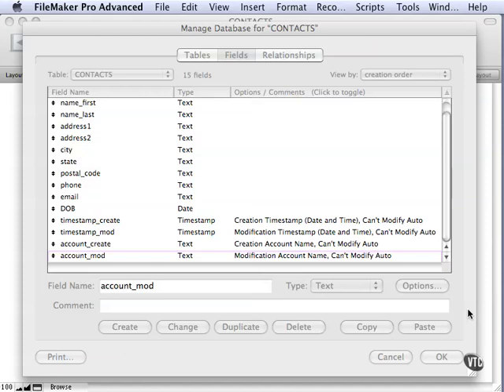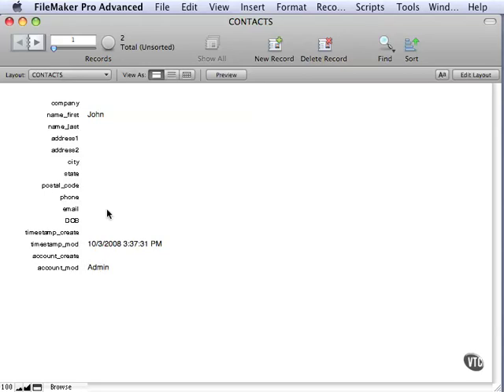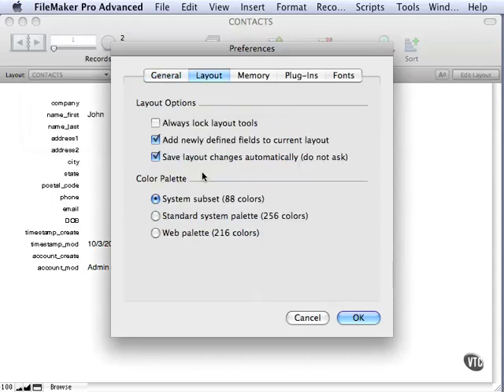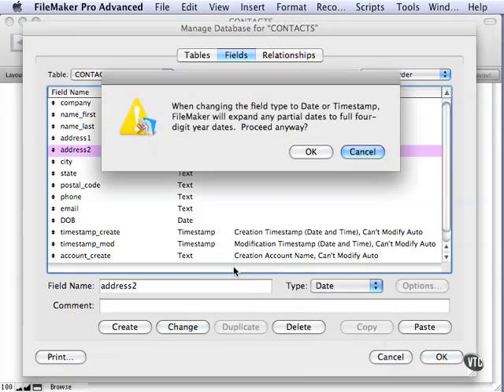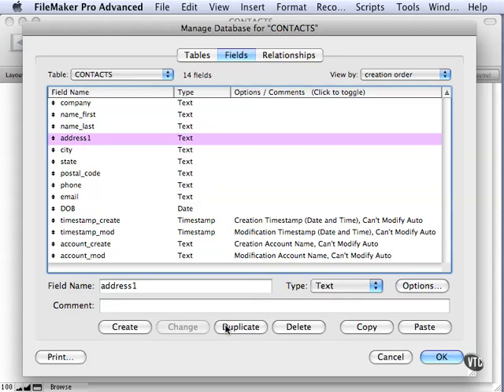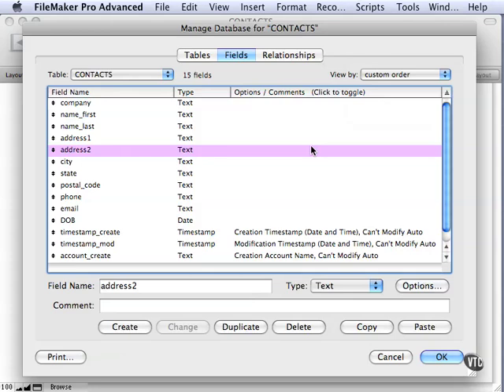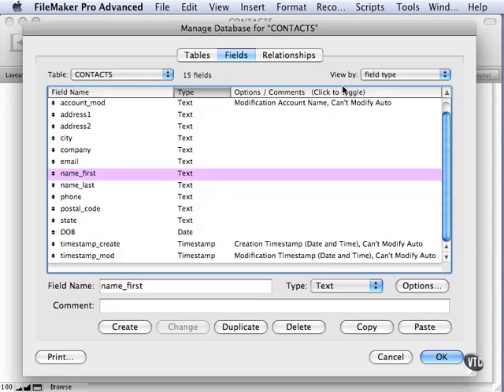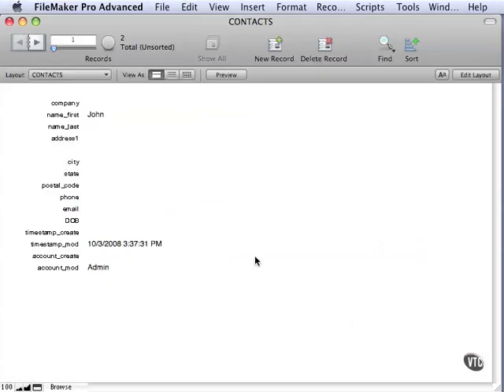02 08 Modifying & Organizing Fields